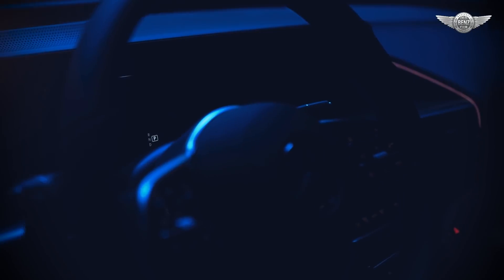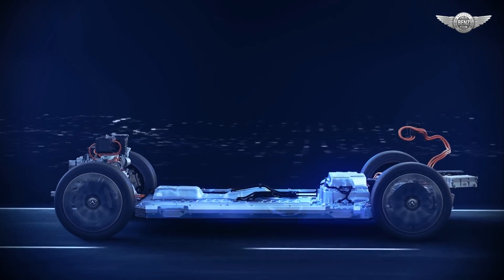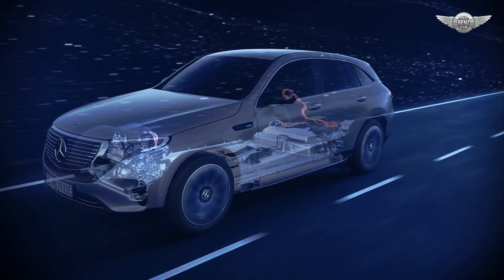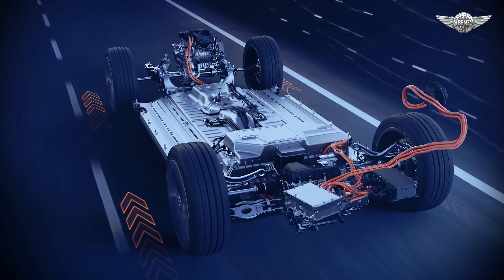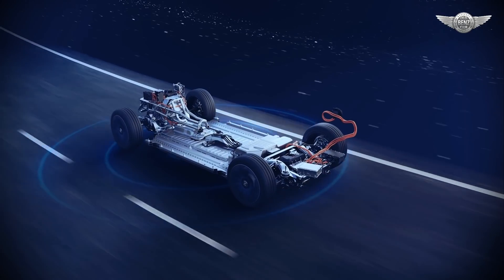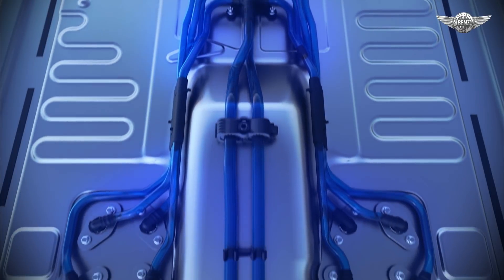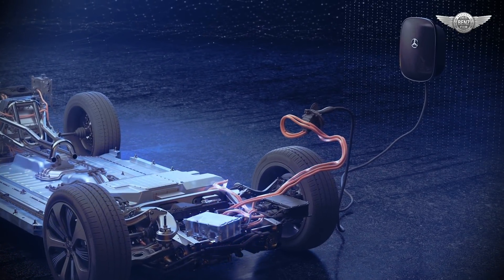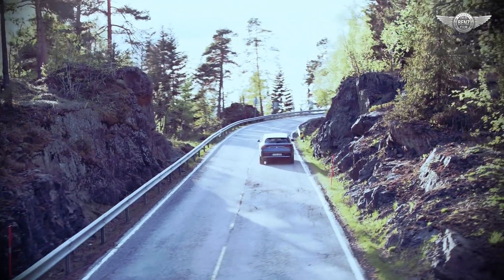2020 Mercedes-Benz EQC 400 4MATIC n293 - Drive system and Active Safety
The new Mercedes-Benz EQC is the first Mercedes-Benz under the product and technology brand EQ. At the press driving presentation in Oslo, the European "capital of e-mobility", the EQC is dynamically demonstrating its all-round qualities for the first time. It systematically embodies the principle of "human-centered innovation", and makes e-mobility simple, reliable and convenient for the customer. The EQC combines the know-how from more than 130 years of automobile engineering with the mobility requirements of the future and stands for Electric Intelligence.